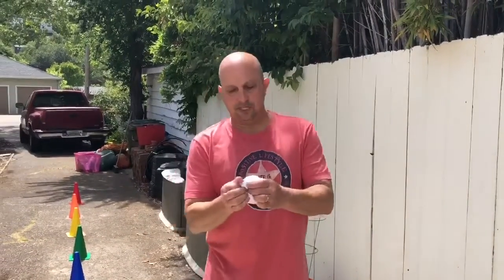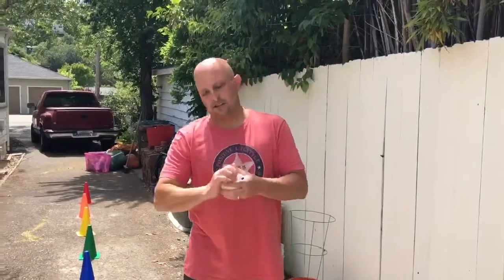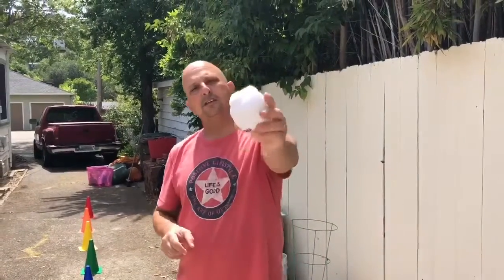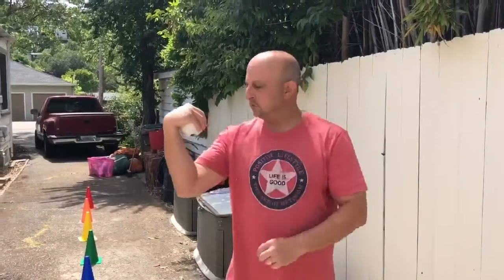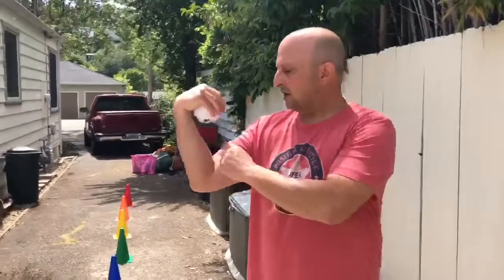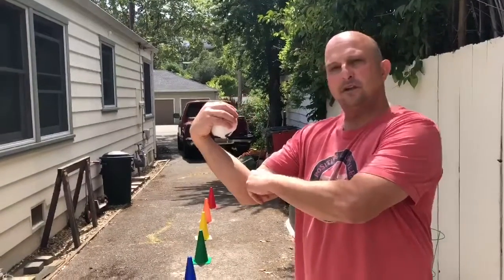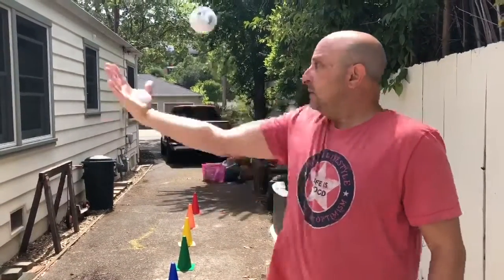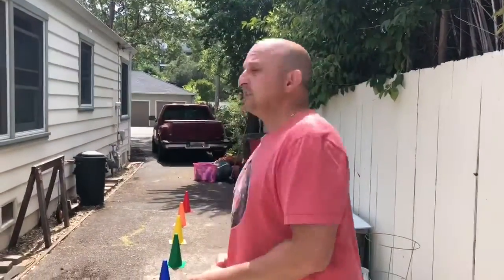Unwritten #6: Arm Bounce and Catch